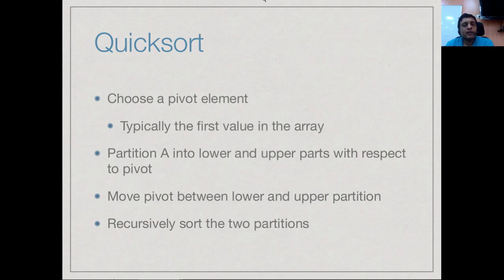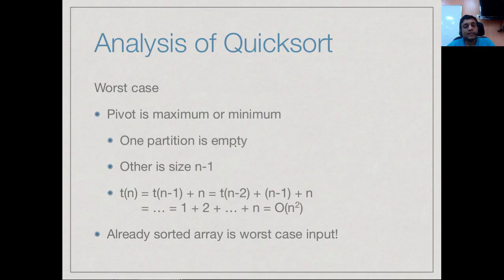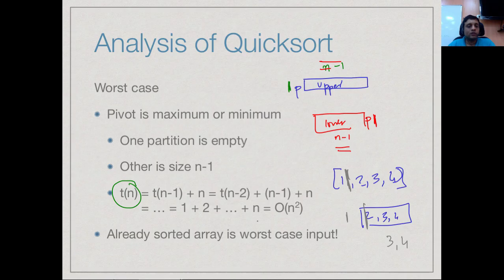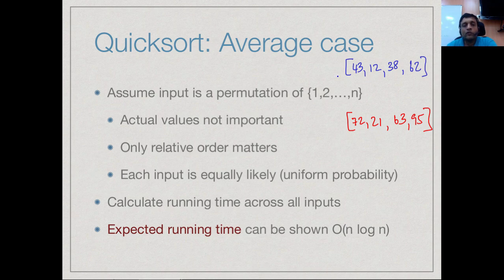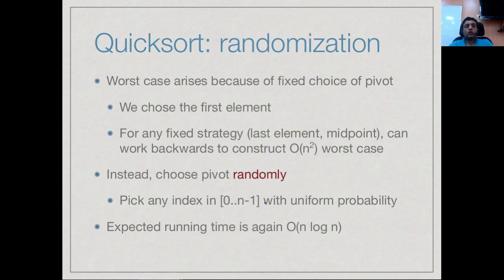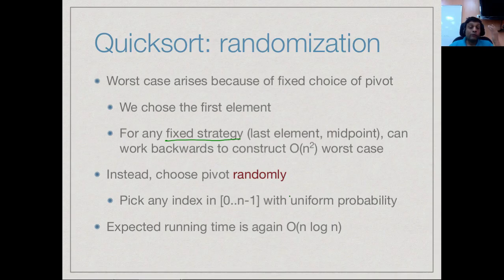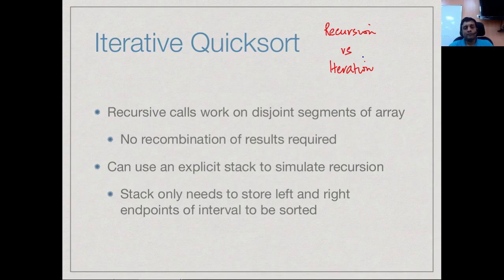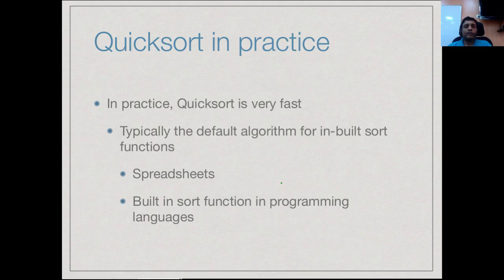Quicksort - analysis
To access the translated content:
1. The translated content of this course is available in regional languages.
 2. Regional language subtitles available for this course
 To watch the subtitles in regional languages:
 1. Click on the lecture under Course Details.
 2. Play the video.
 3. Now click on the Settings icon and a list of features will display
 4. From that select the option Subtitles/CC.
 5. Now select the Language from the available languages to read the subtitle in the regional language.